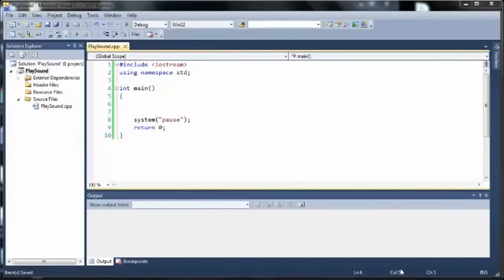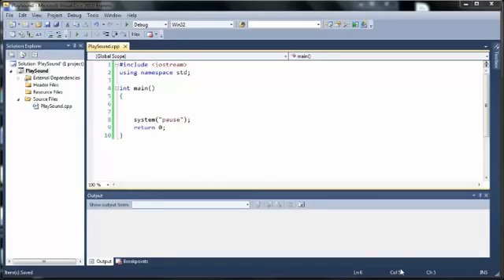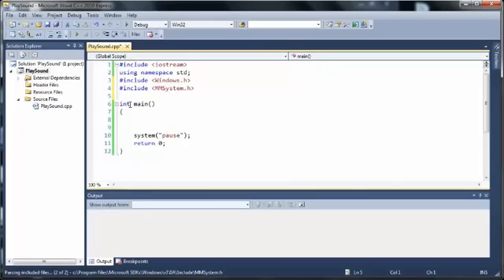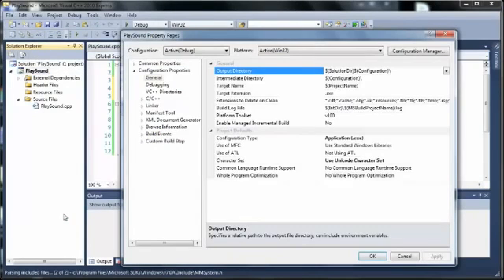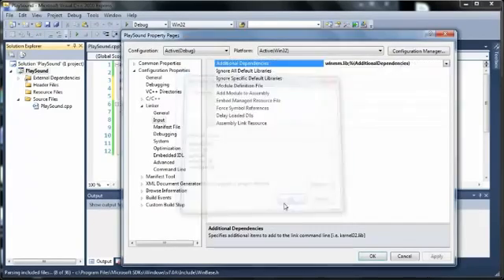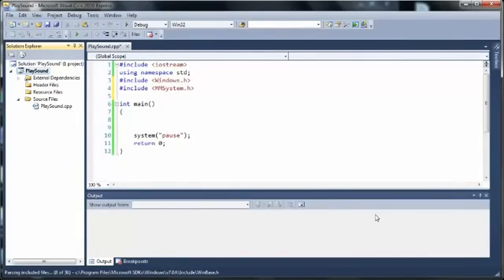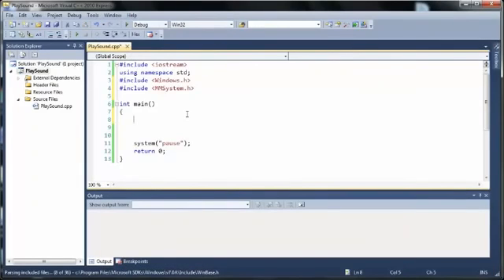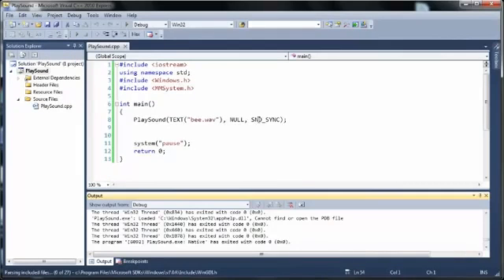C++ Play Sound on Windows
this will help you to make a sound in c++